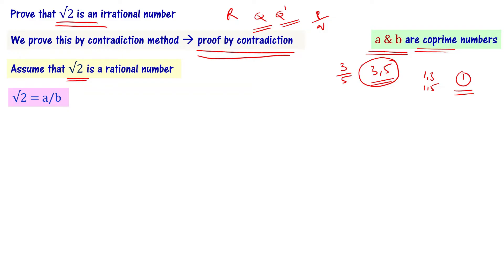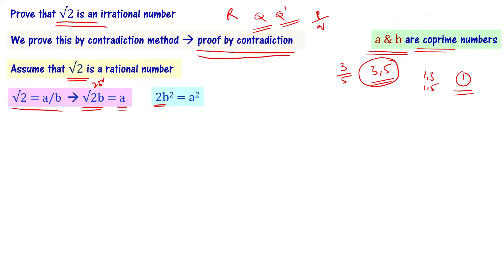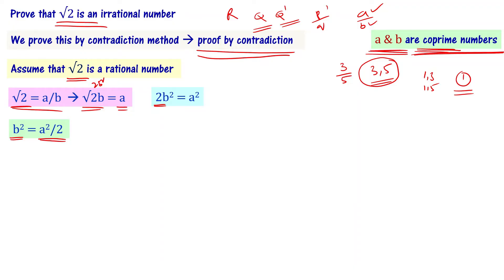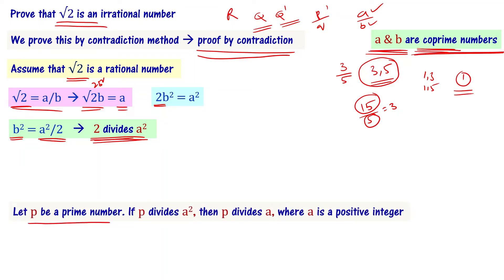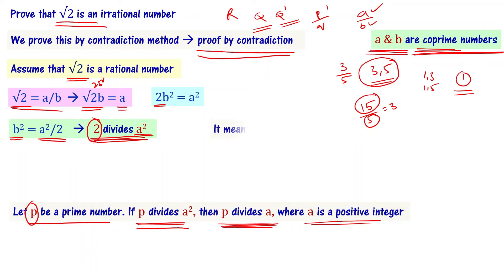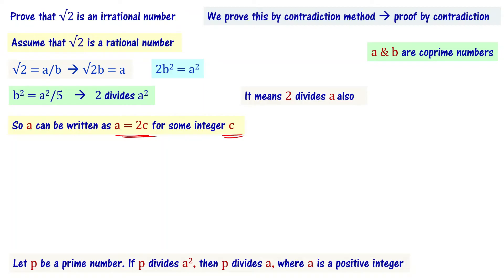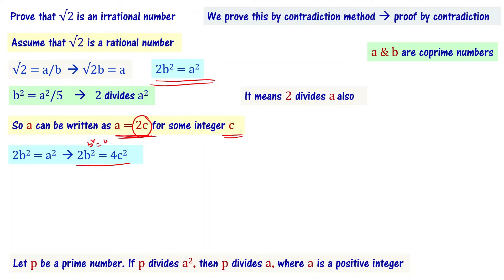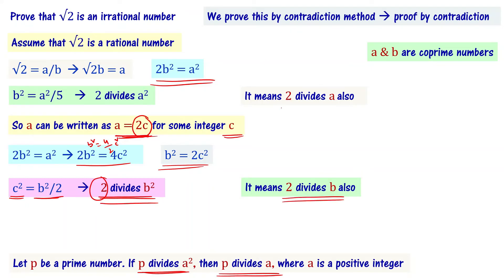Root 2 is Irrational Proof | 10th Class Maths in Telugu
Prove that root 2 is irrational number. Show that √2 is irrational. How to prove root 2 is irrational? 10th Class maths real numbers important questions. What is irrational number?

Prove that root 2 is an irrational number

We explain how to solve important problems from telangana and andhra pradesh class 10 previous year question papers. TS SSC and AP SSC Maths real numbers chapter questions from old question papers are solved. Solve maths important questions from AP TS previous year question papers. Solve important real numbers questions and prepare for 10th class public exam.